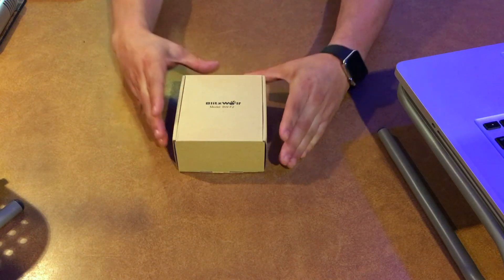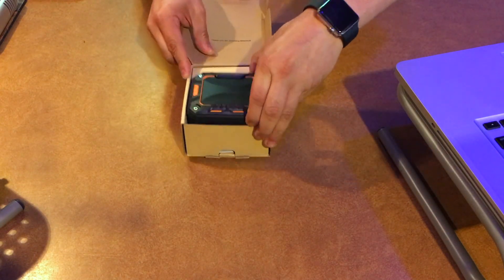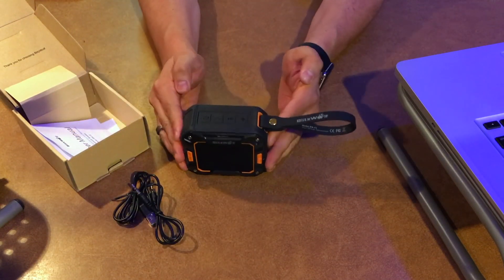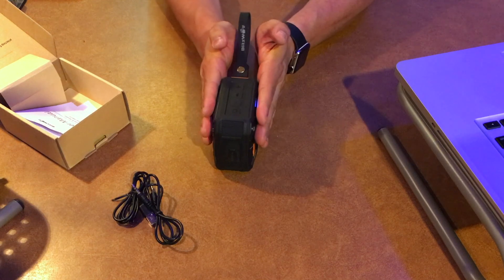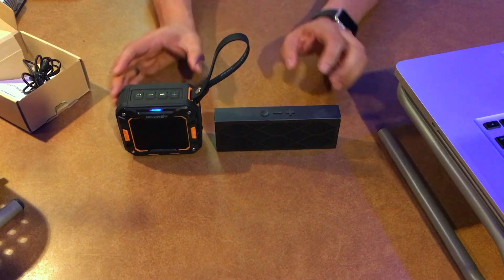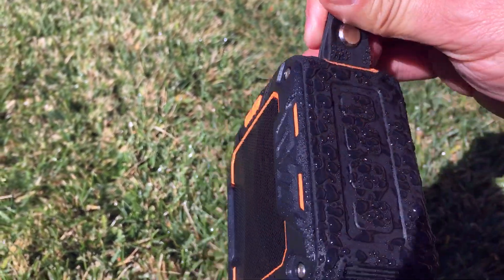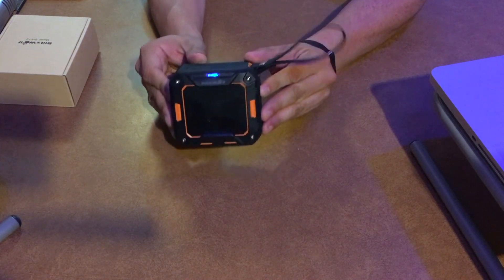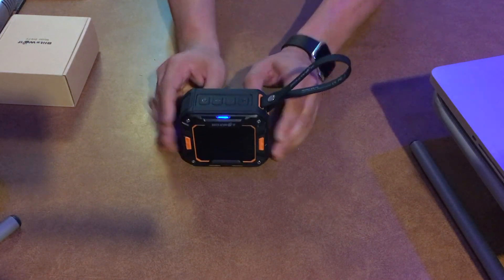BlitzWolf BW-F2 Water Resistant Bluetooth Speaker Review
Product review of BlitzWolf BW-F2 water resistant bluetooth speaker.
Areas covered in this review :
-Bluetooth pairing test
-Loudness test + comparison to Jawbone Mini Jam Box
-Water resistance test
-Bluetooth distance test

Purchase this device on Amazon